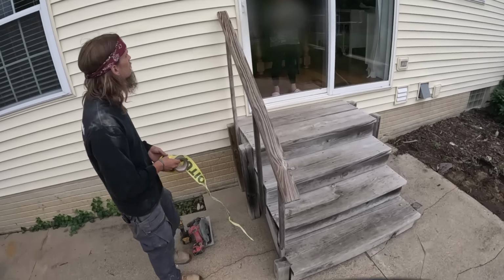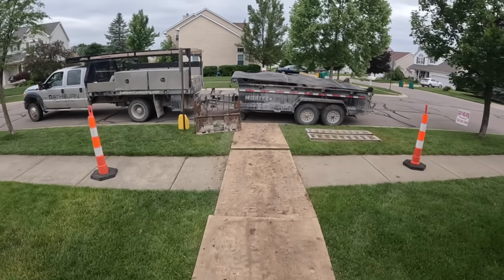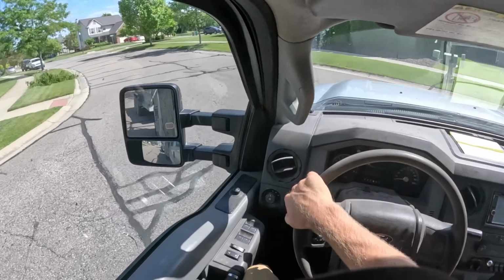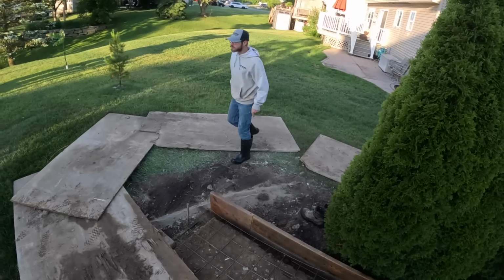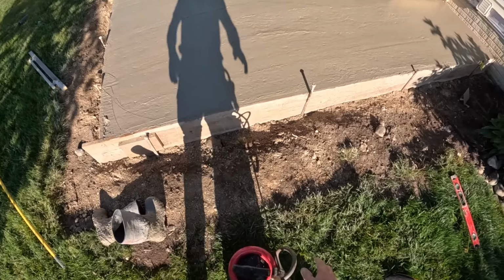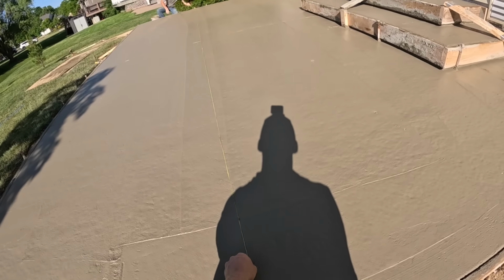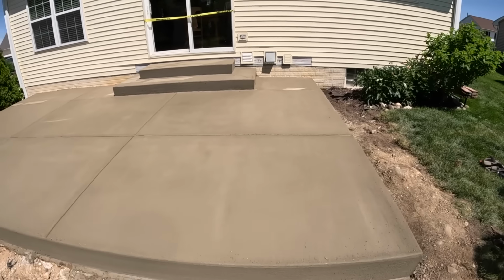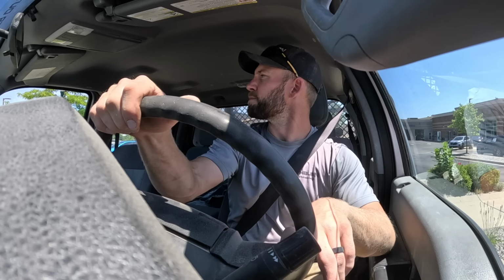A Nice Backyard Patio!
In this video, we pour a backyard patio. While it wasn't very large it was pretty complicated with the tiered steps and thickened edge. Overall it turned out great!